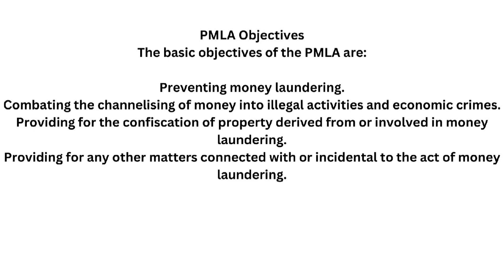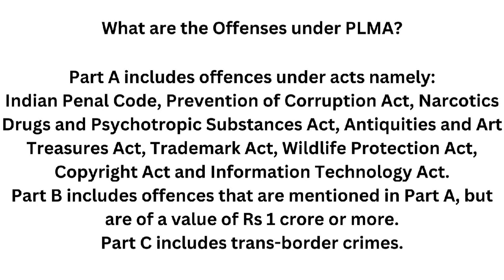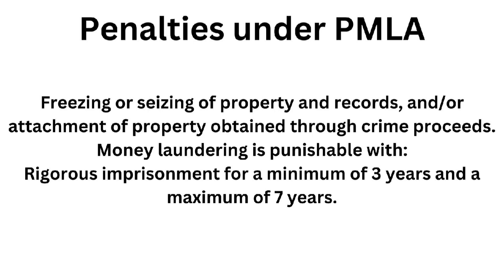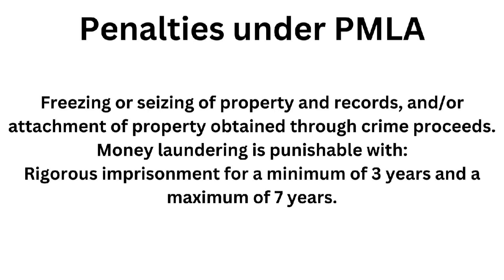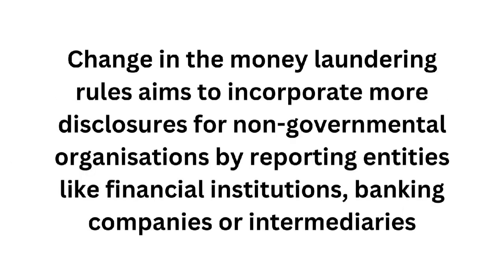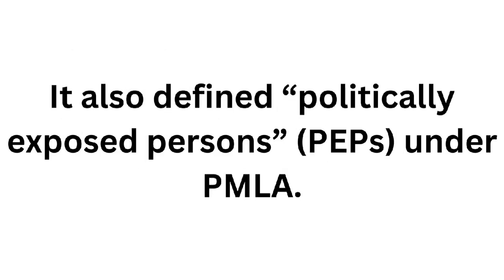Prevention of money laundering act| Given a quick relief to prevent money laundering